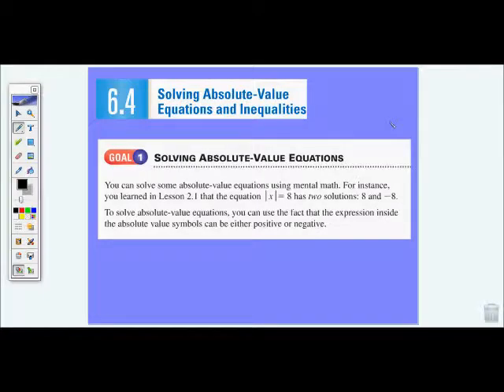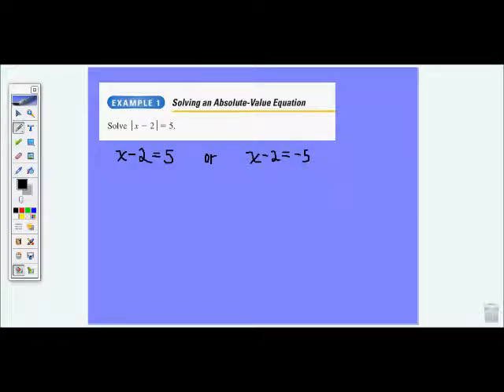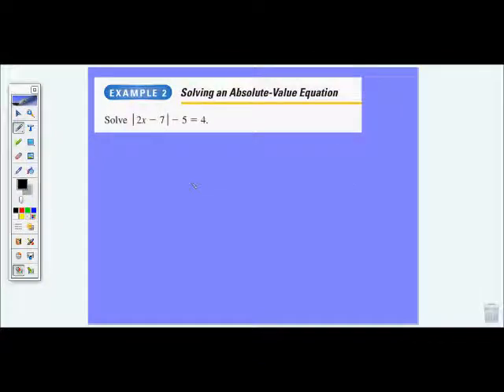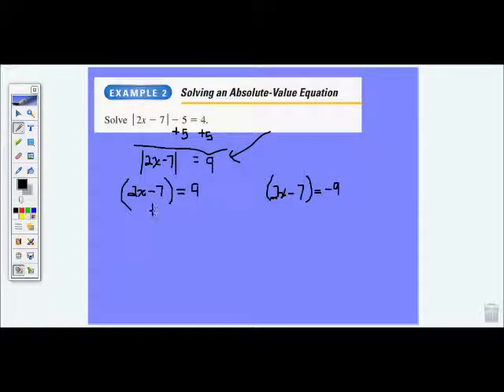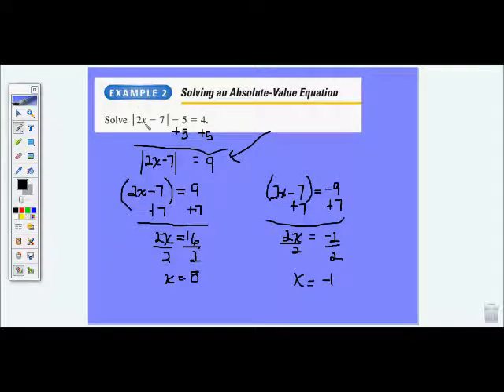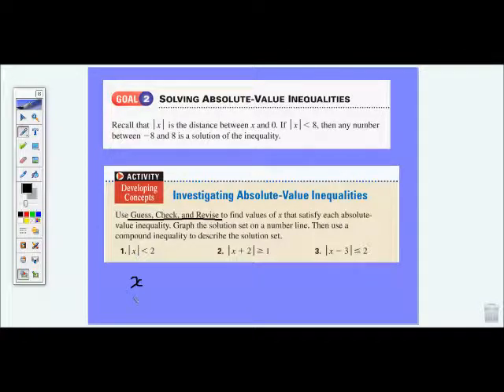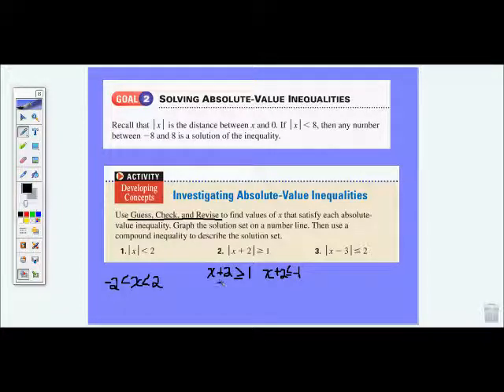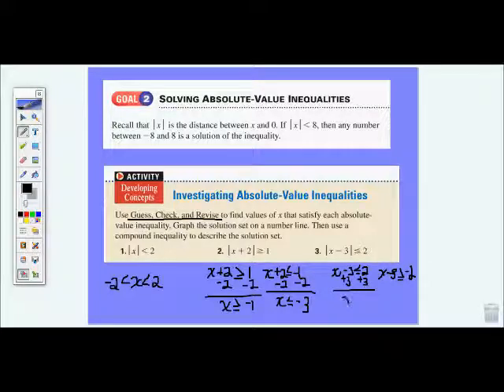Alg 6 4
Solving Absolute Value Equations and Inequalities (pg. 353-355)